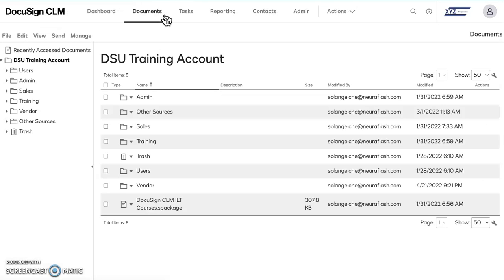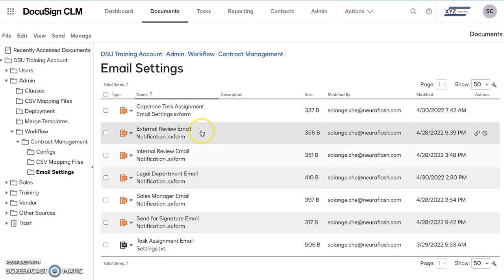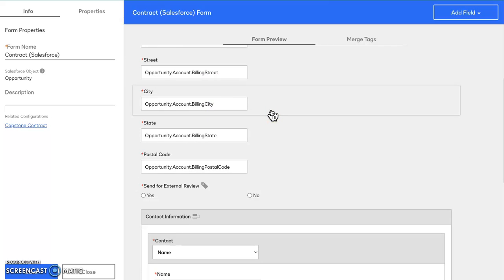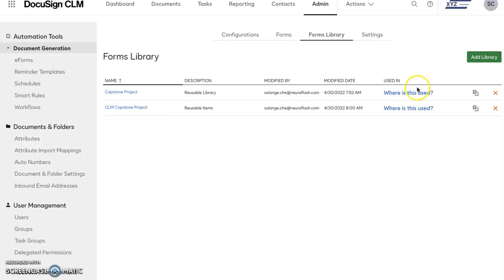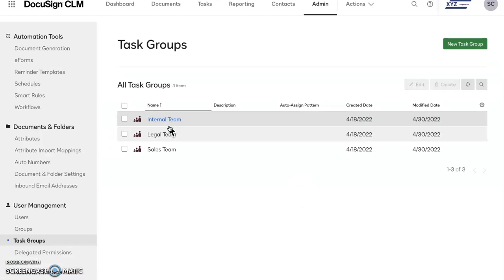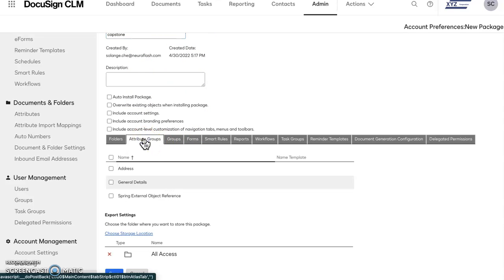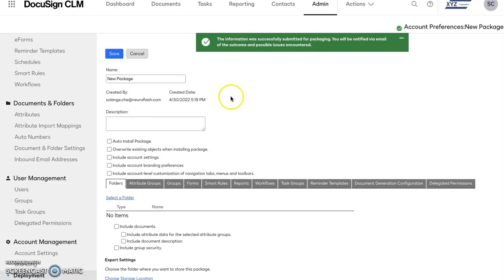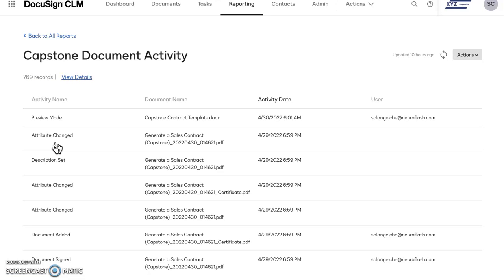Part 4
DocuSign Capstone Projects